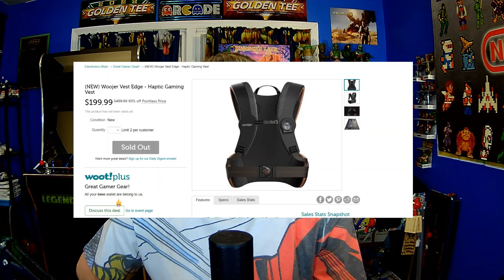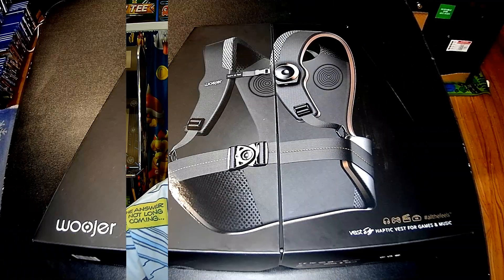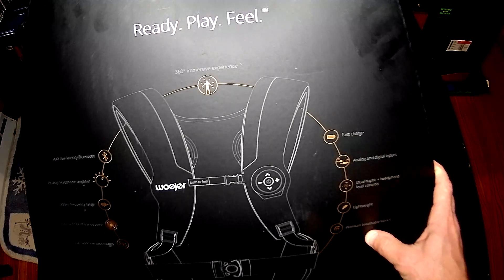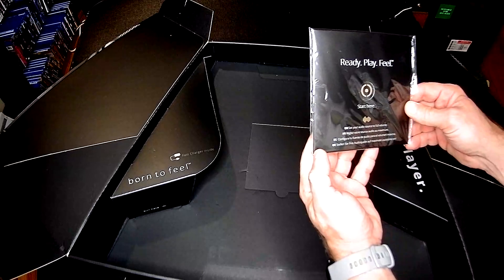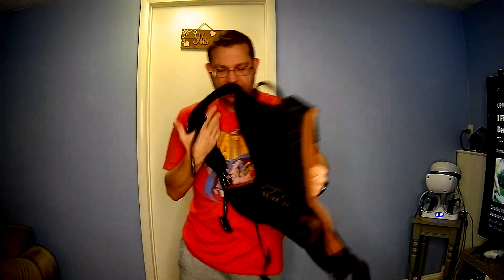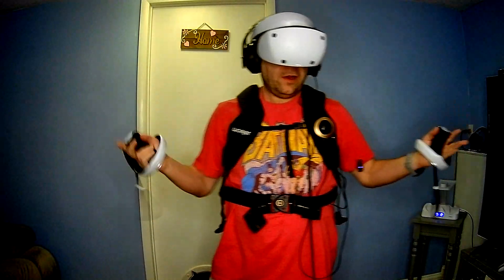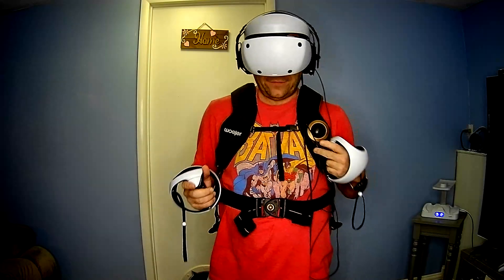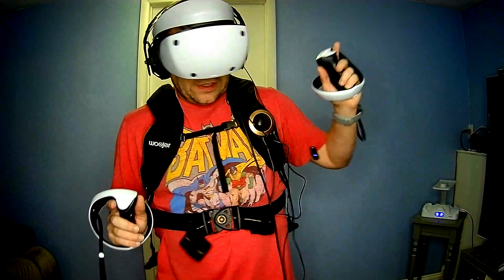Woojer Vest Edge: Taking Virtual Reality to another level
The Woojer Vest Edge takes sound and converts it via transducers to energy.  It makes you "feel" like you are in the games, movies, or music... I had the chance to pick one up from woot.com recently for a real good price... did I waste my money or is this thing the next evolution in gaming?

Interested?